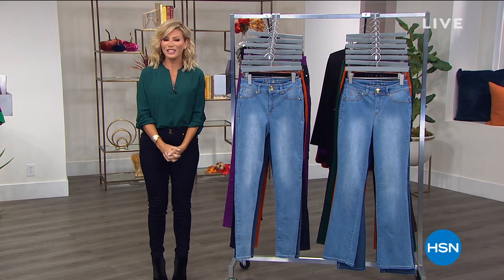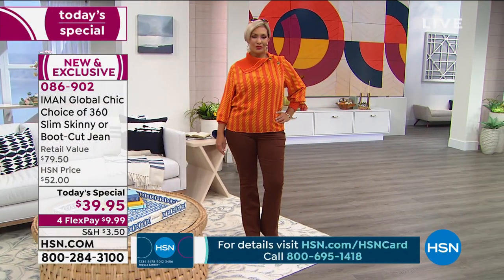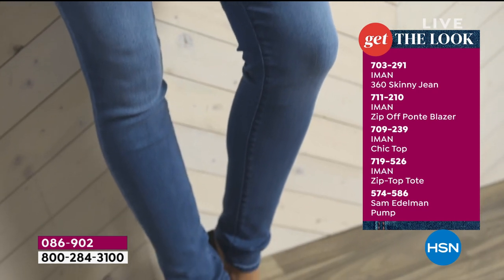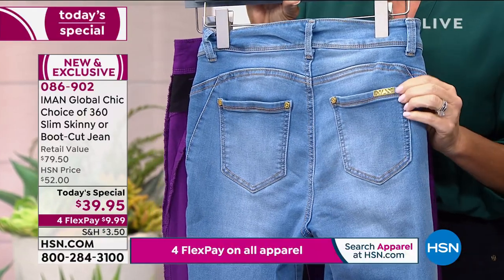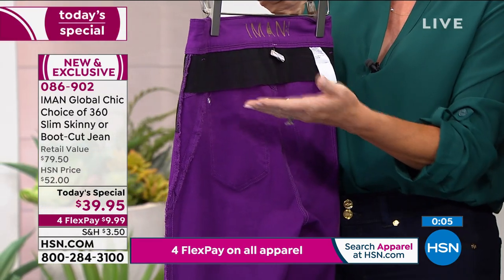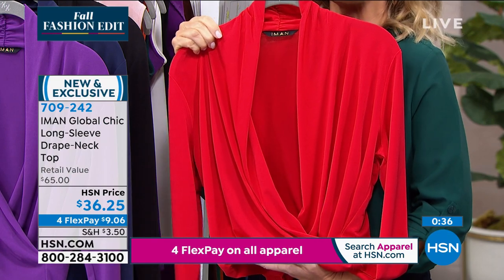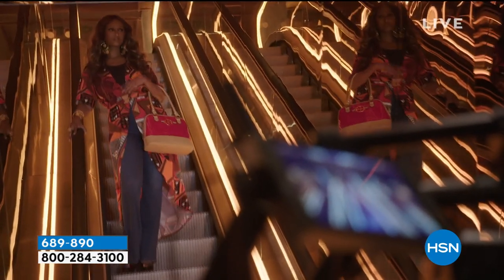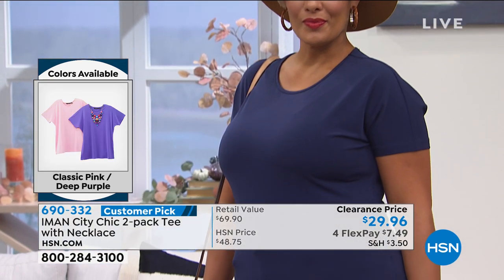HSN | IMAN Global Chic Fashions 08.15.2020 - 01 AM